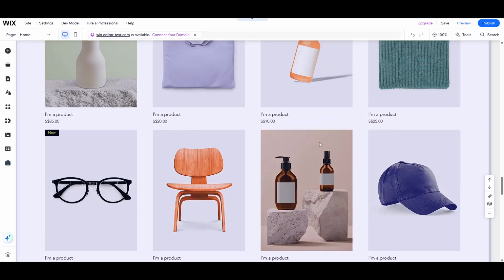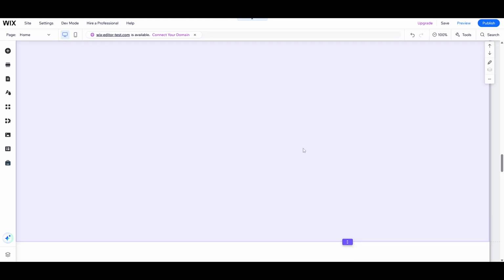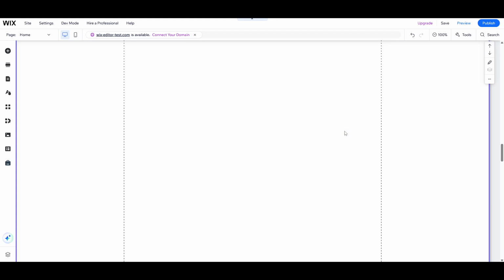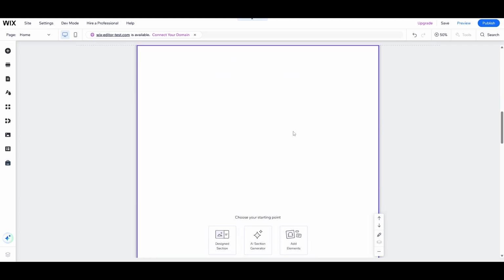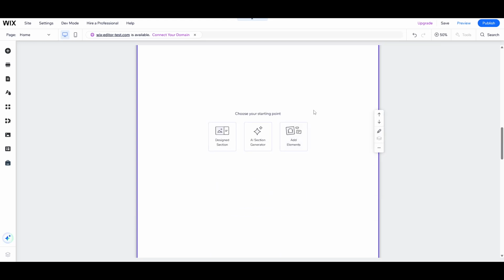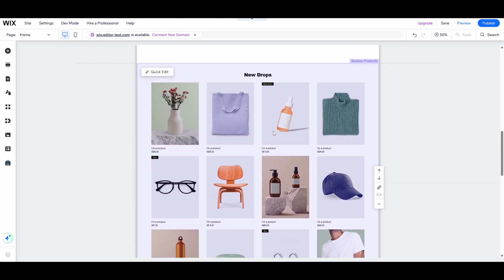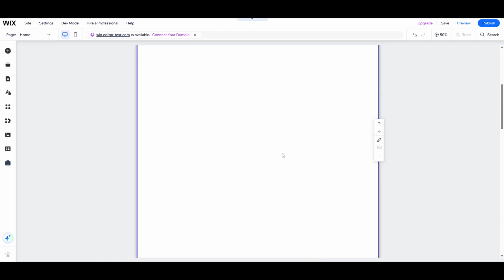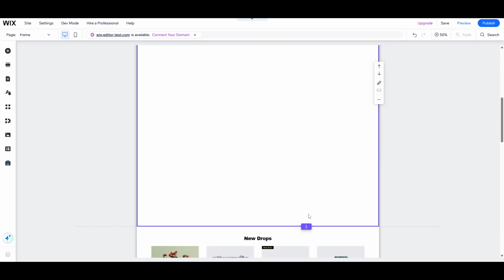How to Remove Extra Blank Space on Your Wix Website (2025 Tutorial)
In this video, I’ll show you how to remove extra blank space from your Wix site to keep your layout clean, tight, and professional on all devices.